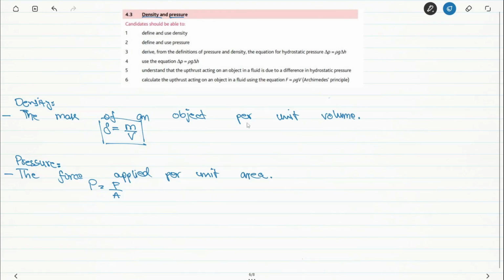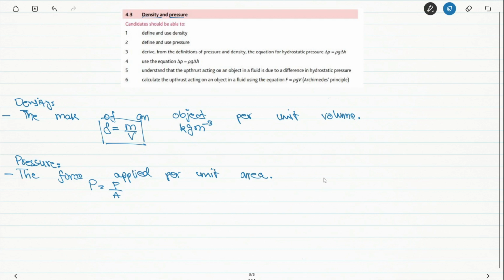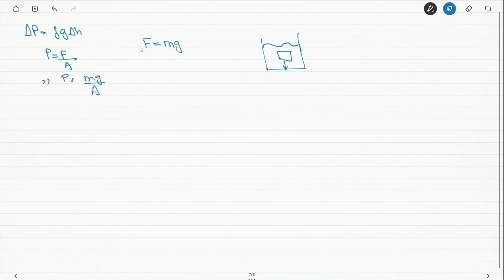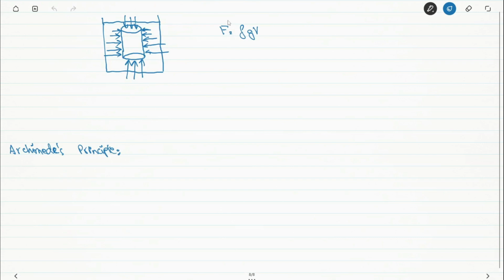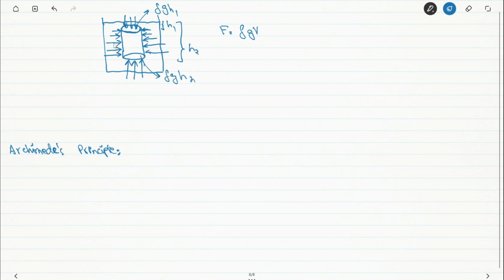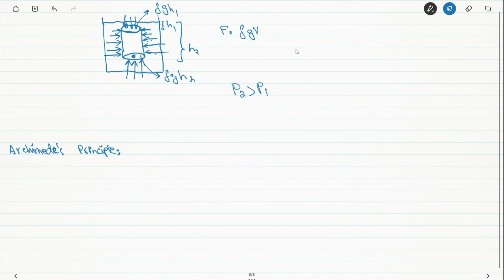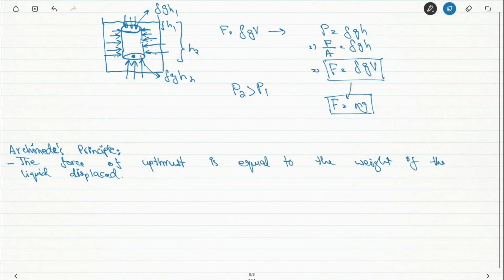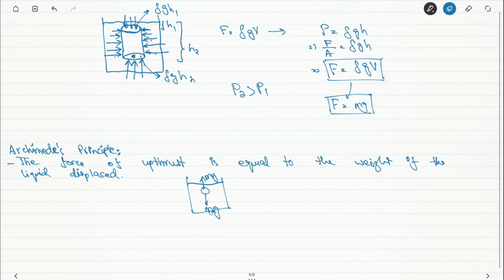A Level Physics Chapter 4: Forces, Density, and Pressure - Pressure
Welcome to our comprehensive A Level Physics video series! In this episode, we delve into Chapter 4, exploring the fascinating topics of Forces, Density, Pressure, and Moment. Whether you're a student preparing for exams or simply seeking a deeper understanding of these concepts, this video is a valuable resource.

Join us as we break down the fundamentals of Forces, discussing Newton's laws of motion and analyzing force diagrams. We'll also dive into the concept of Density, exploring how it relates to mass and volume, and its applications in real-life scenarios. Next, we'll examine Pressure, understanding Pascal's principle and performing pressure calculations in fluid mechanics.

But that's not all! We'll conclude this video by exploring the concept of Moment and Torque. Learn how to calculate moments, understand equilibrium conditions, and uncover the principles of levers and the center of mass.

Whether you're studying for your exams or simply curious about the fascinating world of physics, this video provides a comprehensive overview of A Level Physics Chapter 4. Don't miss out on the opportunity to enhance your understanding of Forces, Density, Pressure, and Moment. Join us on this educational journey and unlock the secrets of the physical world.

Get ready to conquer A Level Physics with confidence!